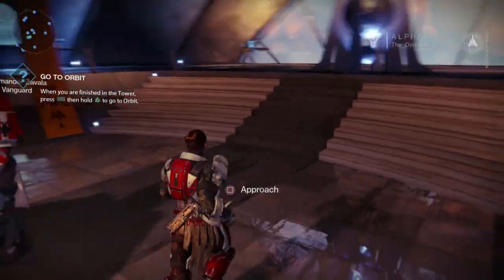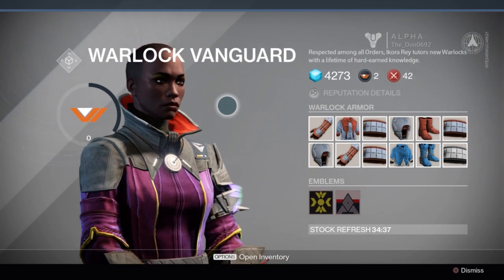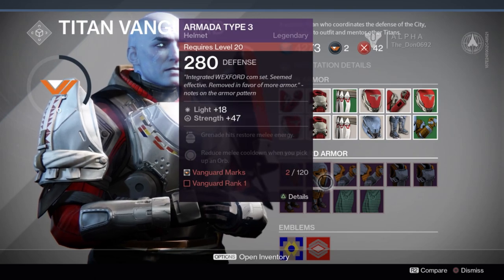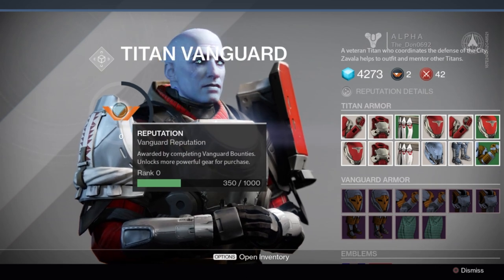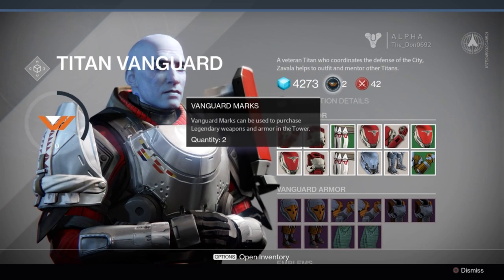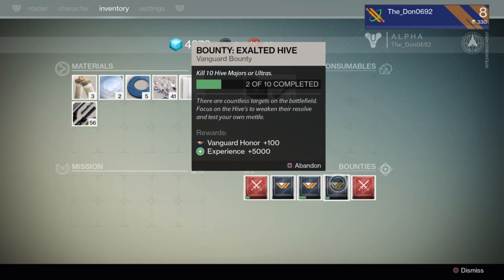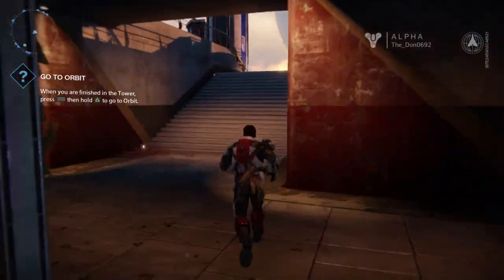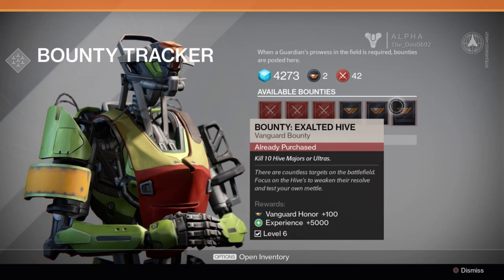Getting To Know Destiny - Vanguard Rank + Ranking Up Quickly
This series is about all things Destiny and helping you, the viewer, get to know more about Destiny and the Destiny universe. This video looks at Vanguard Rank, what it is, how you gain Vanguard experience, the best way to level your Vanguard Rank and anything you can think of to do with Vanguard stuff. If you have any questions put them in the comments below and I will do my best to answer. Cheers, Wombat

A Little Bit About Me:
My name is Don. I'm a 21 year old university student study a bachelor of exercise and sports science. I grew up in a very small town with less than 500 people living there and when I was at high school my family moved to a farm. I have been gaming all of my life and have been doing youtube for almost 2 years now. I live in a house with 5 of my best friends. I try to upload on a regular basis but I cant promise a schedule or anything because this isn't my job or anything but just a hobby that I really enjoy.

A Little bit About My Channel:
I would say that at the current stage I do mainly commentaries on a variety of gaming and non gaming topics. Sometimes they are serious, sometimes they are not. Although my channel has a wide variety of other videos on it including gaming comedy, trolling videos, various montages, high scoring gameplays, nuclears and other high scoring streaks, playthroughs, tips and tricks, glitches and really just about any sort of gaming related video that you can think of. The games I am uploading the most at the moment are Destiny, Battlefield Hardline, Call of Duty Ghosts, Infamous Second Son and Warframe but in the past I have also uploaded videos of other games like GTA 4, Nintendo 64 games like Star Fox 64 and Perfect Dark, indie games like Stick It To The Man and some funny clips from The Playroom. Of course I also have uploaded clips from previous call of duties like Call of Duty Black Ops 2 and Call of Duty Modern Warfare 3.